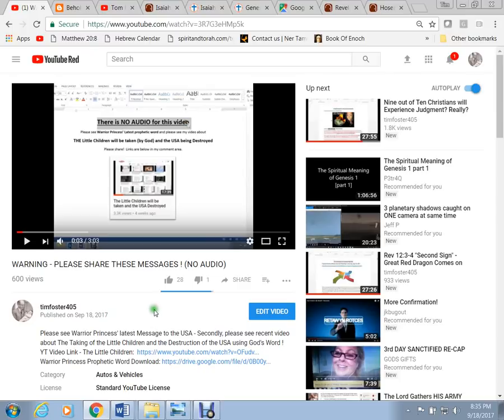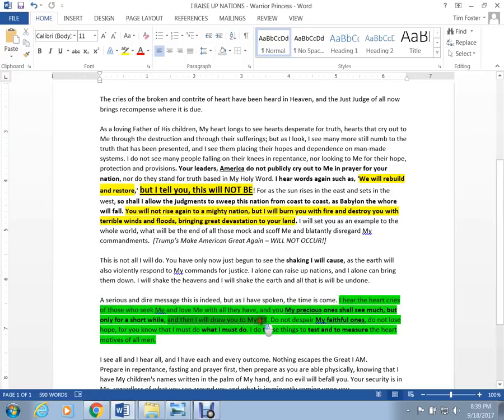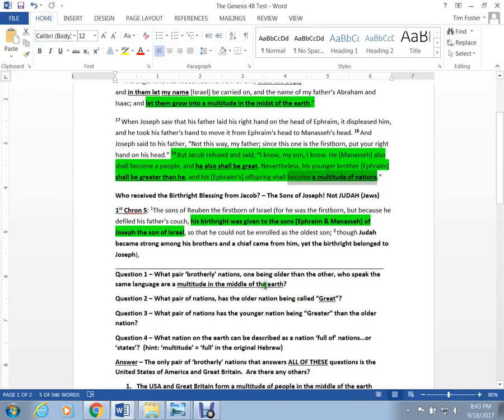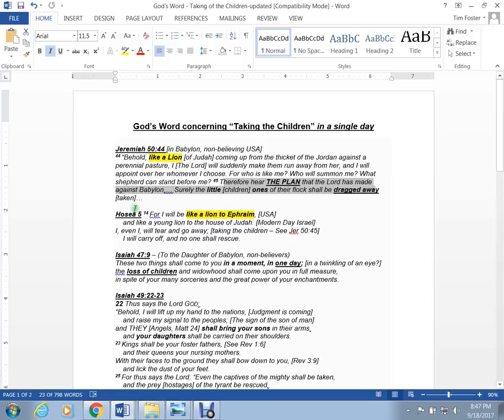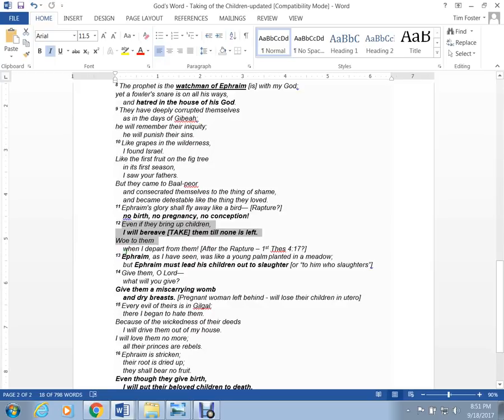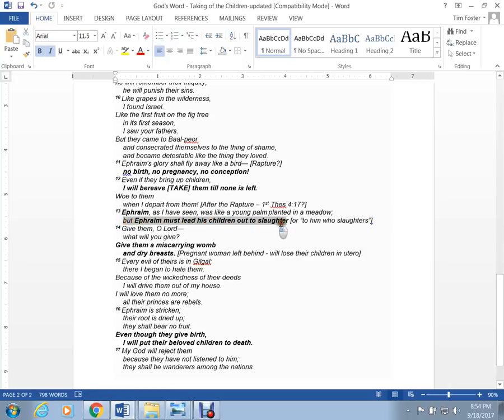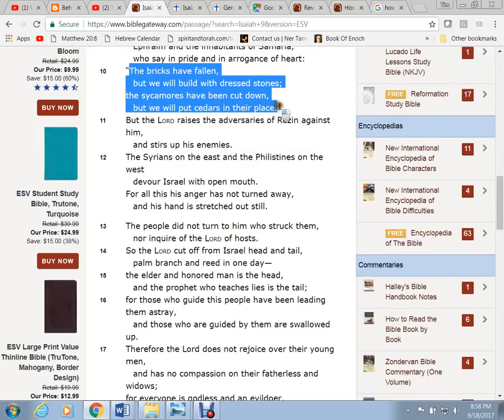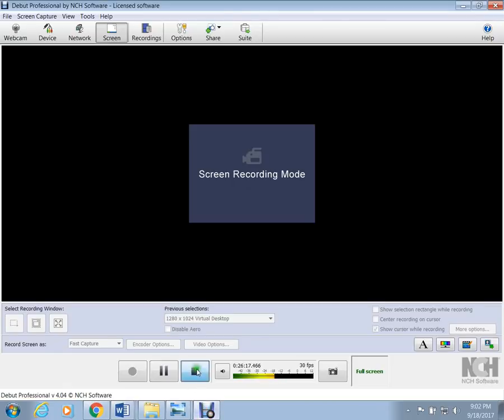WARNING - USA Destroyed and Children Taken !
Please see Julie Whedbee's' latest Message to the USA - Secondly, please see updated verses about The Taking of the Little Children and the Destruction of the USA using God's Word !